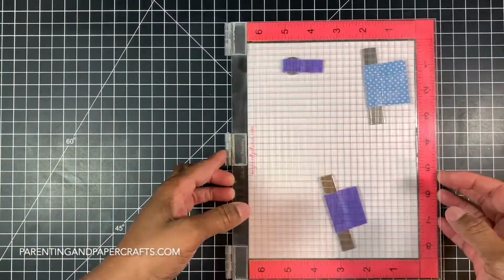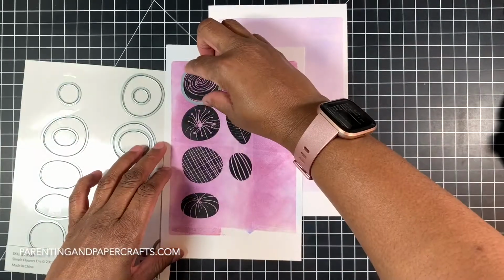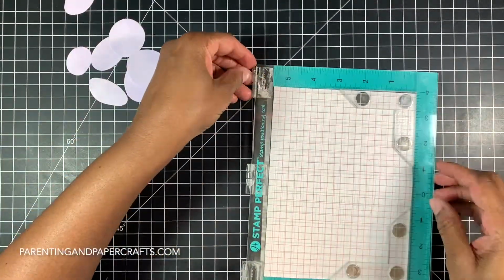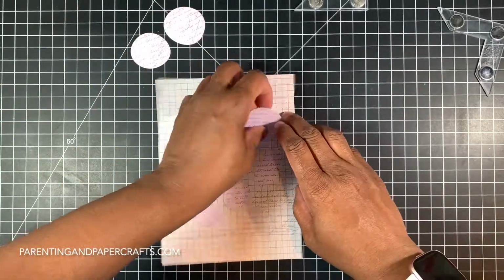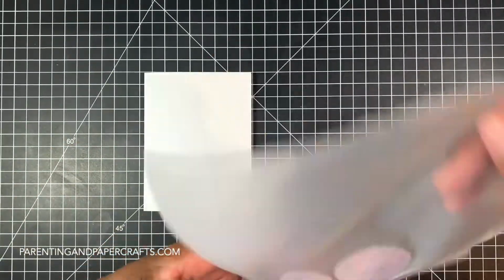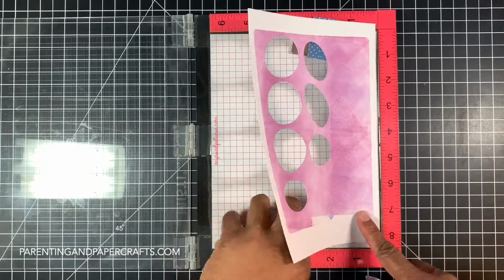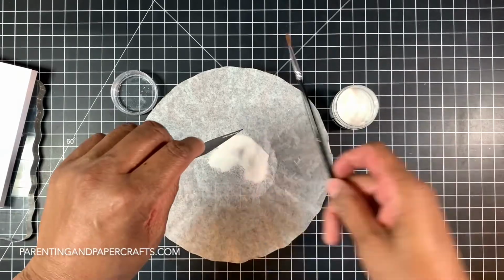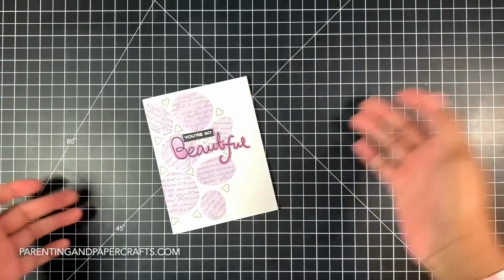Beautiful Floral Silhouette | Gel Press Printing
Hi friends! It's Danielle and I'm back sharing another card I used from my Gel Press Printing.  Be sure to see the original video where I experiment with Gel Plates for the first time

For more details and products I used in this video, please visit coordinating blog post

tks!
Danielle